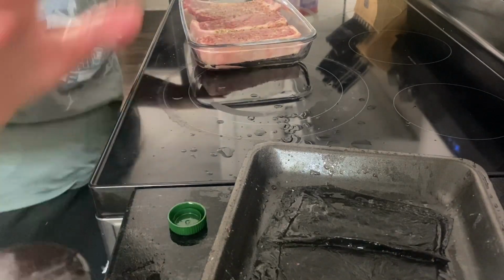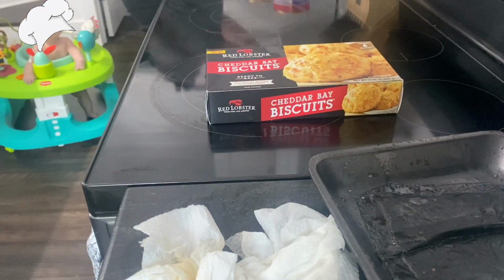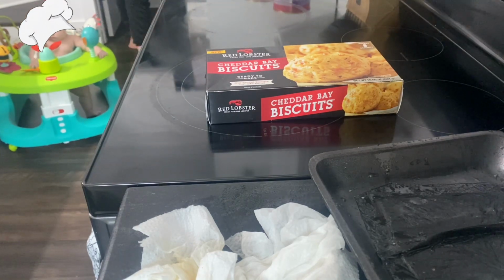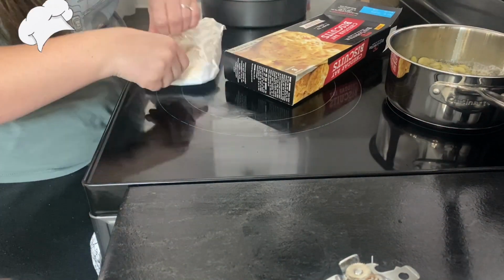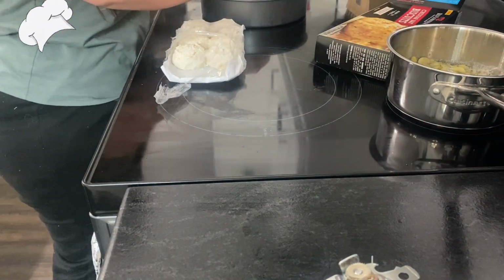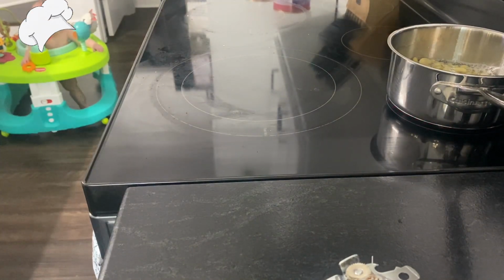Clean & Cook Dinner w/ Me!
Hello, everyone! Here I have a quick cleaning with me, along with a cook dinner with me at the end.

I’ll be cooking steaks, lima beans, eggs, and Red Lobster cheddar biscuits. My cleaning video consists of me straightening up the living room, kitchen, doing dishes and laundry.

Thank you all for the likes and comments, please let me know what you would like the see in the future. My next video will be a Christmas clean up! ☺️